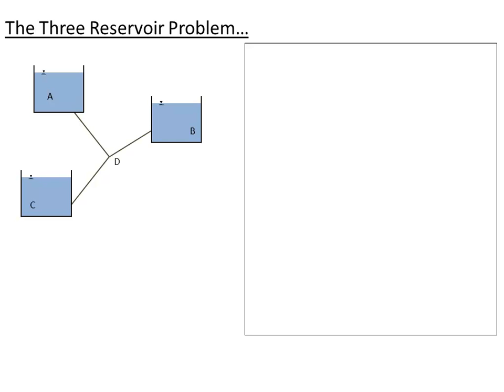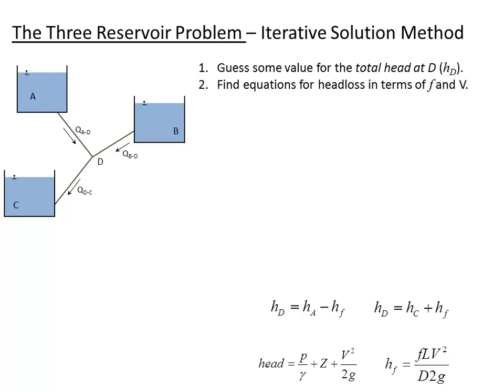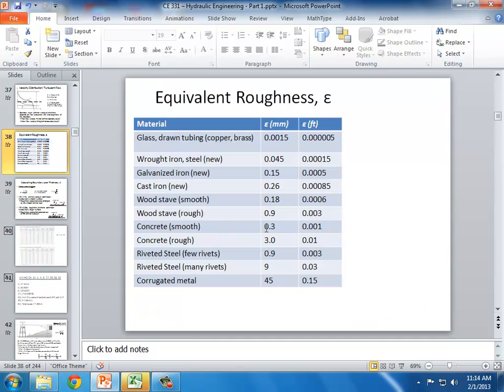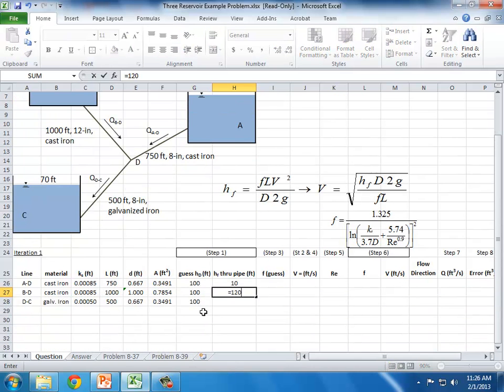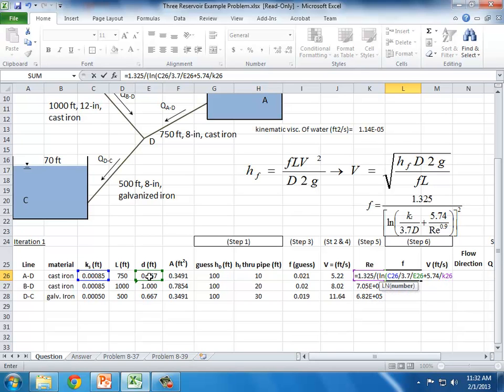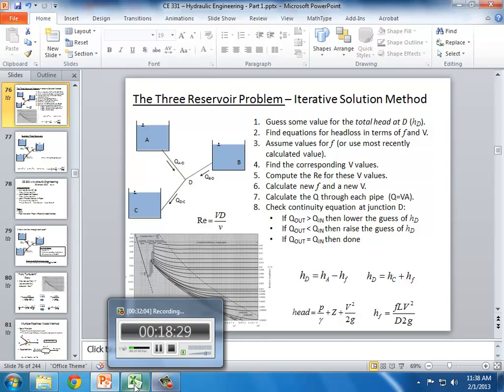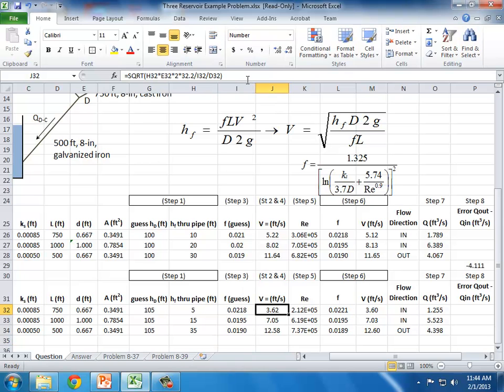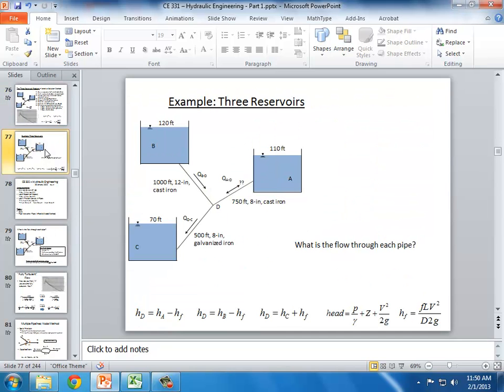CE 331 Lecture 8 - Three Reservoirs (2/1/2013)